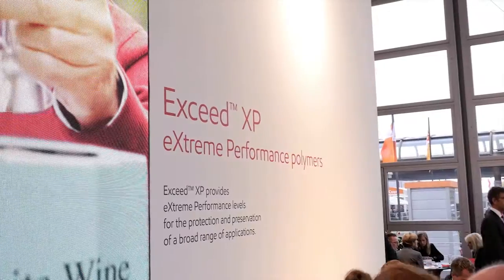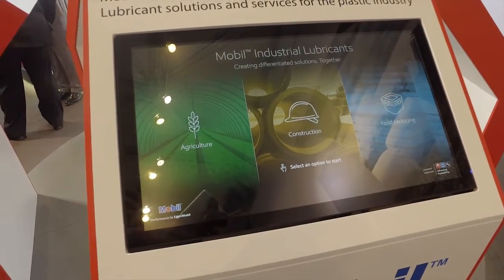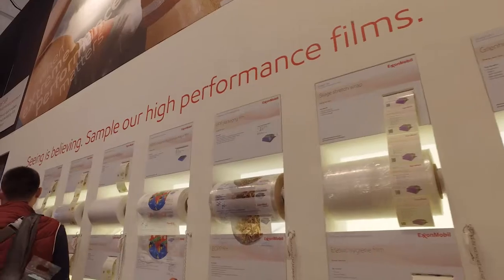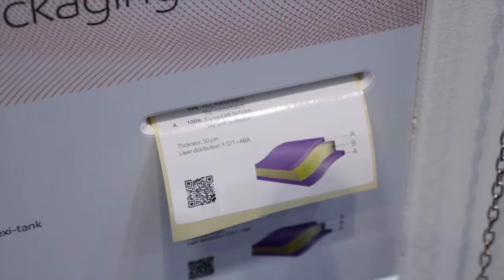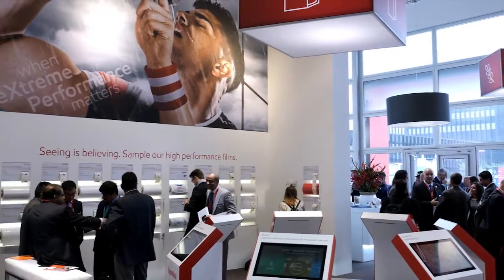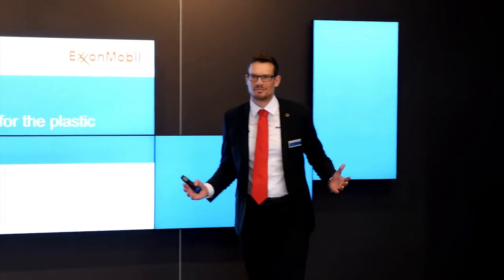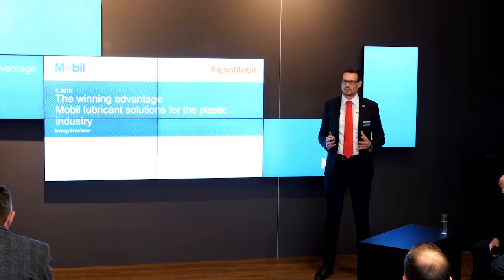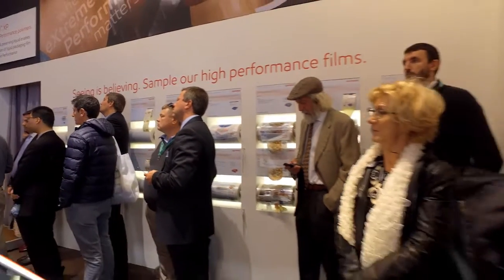ExxonMobil K Messe2016